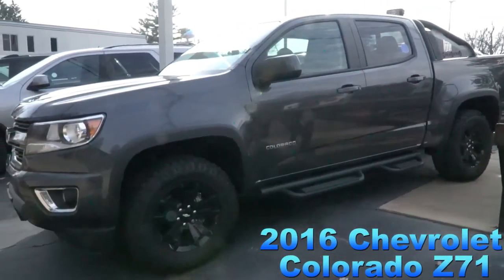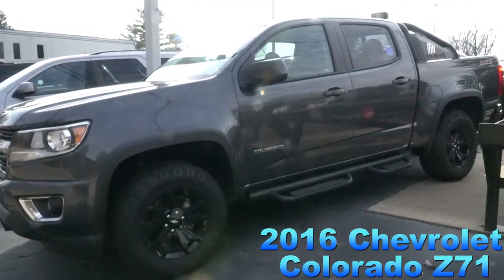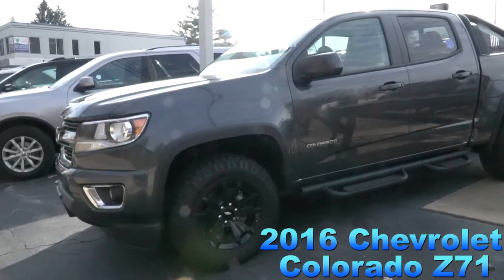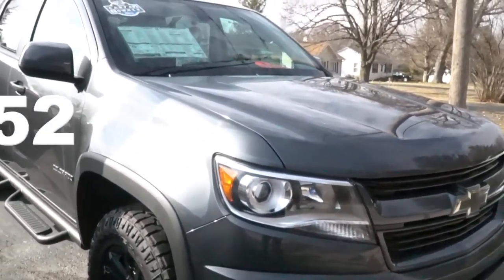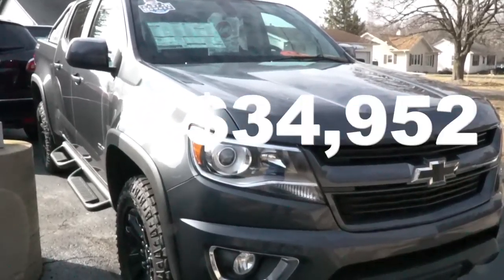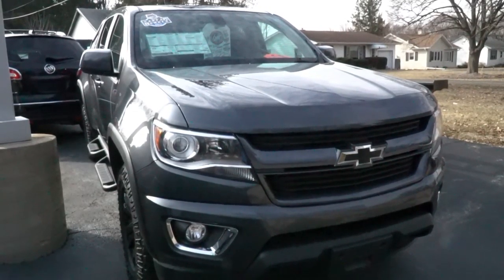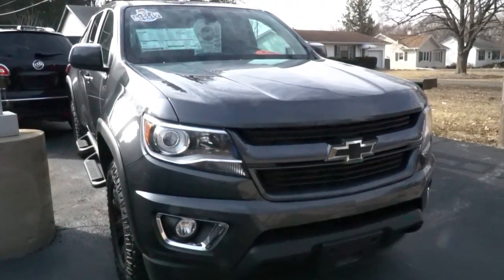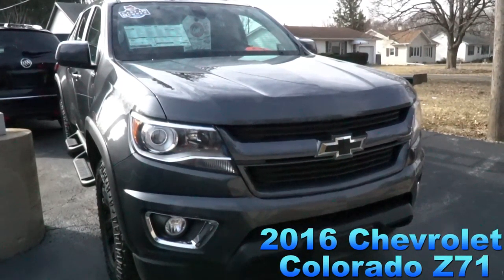Super Low Miles! 2016 Chevrolet Colorado J.H. Barkau & Sons Auto Sales in Cedarville & Freeport